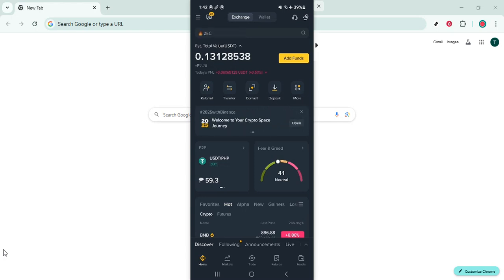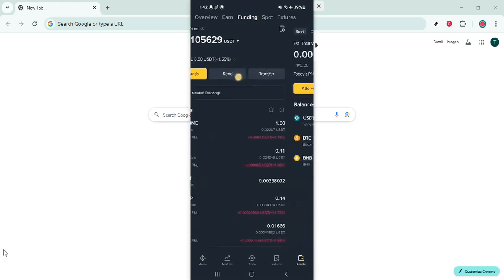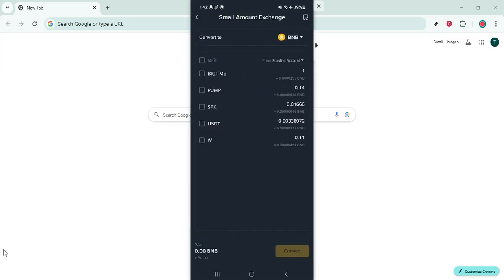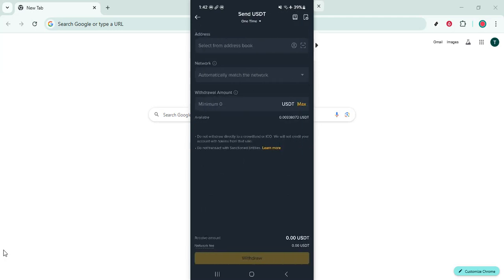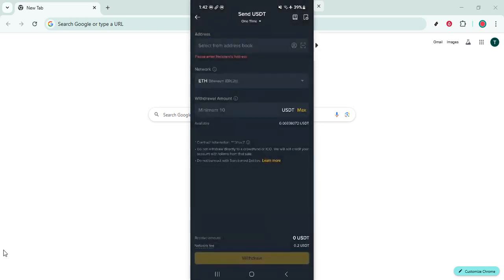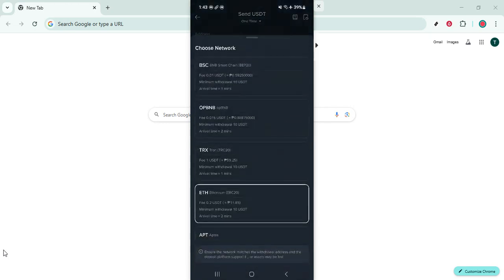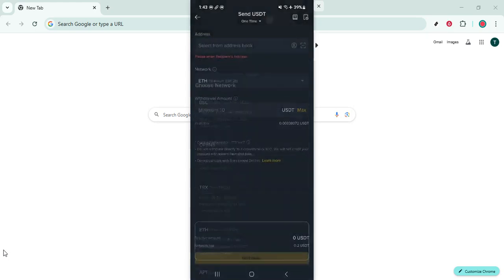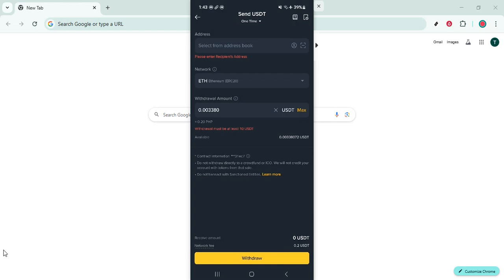How To Send Money From Wise To Binance Or Other Exchanges (2026) (Complete Guide)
How To Send Money From Wise To Binance Or Other Exchanges (2026) (Complete Guide) In this complete 2026 guide, you’ll learn how to send money from Wise to Binance or other exchanges step by step. If you want to fund your Binance account using Wise, this beginner-friendly tutorial shows you the safest and easiest way to do it.

This video explains how to transfer money from Wise to a crypto exchange, including Wise to Binance deposits using bank transfer. By the end of this tutorial, you’ll know how to use Wise for crypto exchange funding, avoid common mistakes, and complete your transfer smoothly.